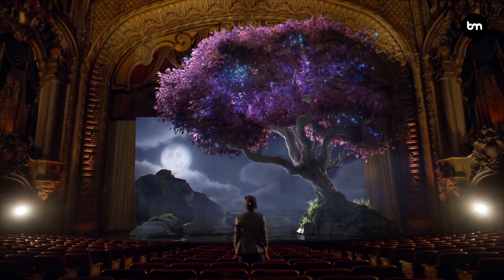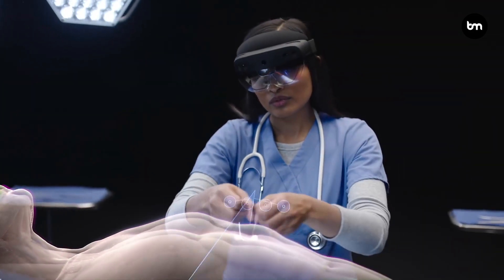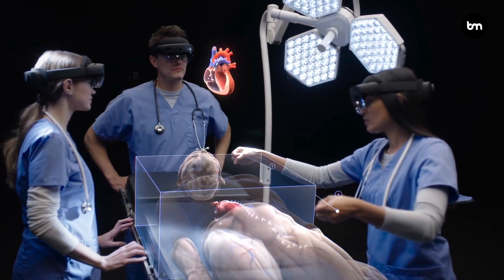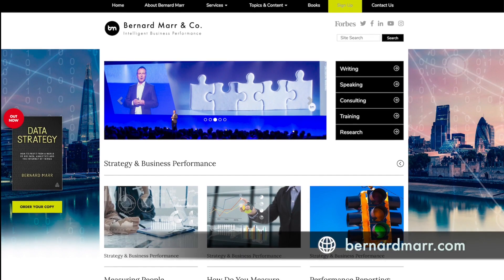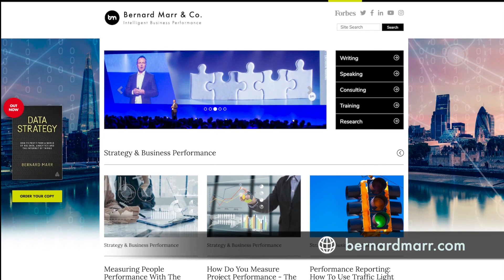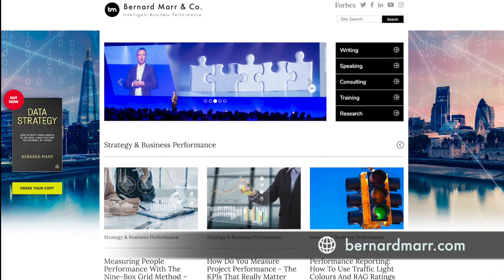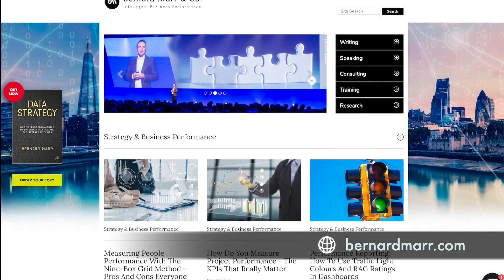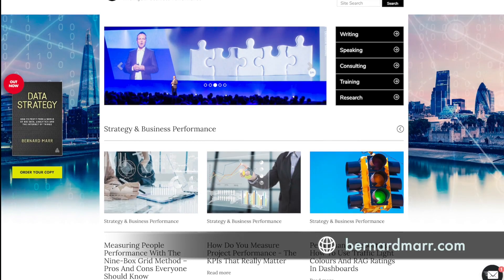What is mixed reality? A Simple explanation for anyone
In this video I explain, in very simple terms, what mixed reality is and how business can now use it.

I write articles every week on various different topics such as Big Data, AI and Key Performance Indicators.